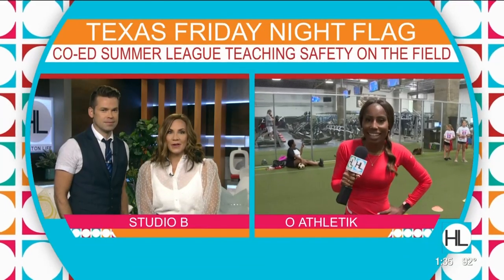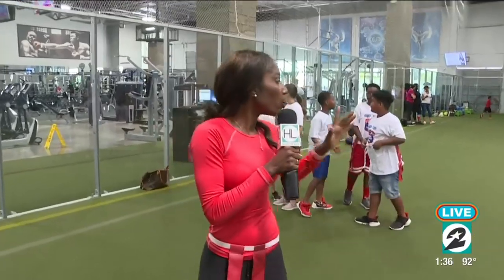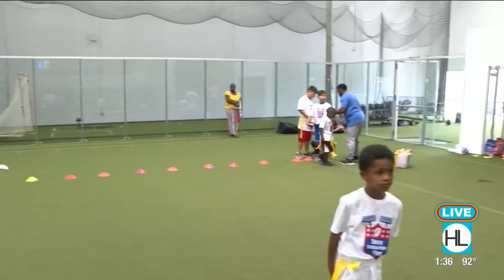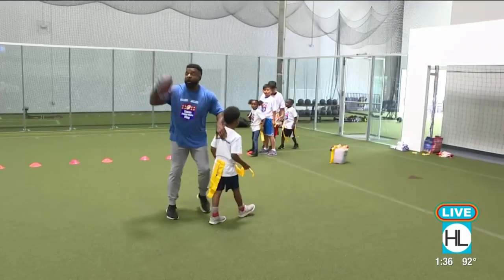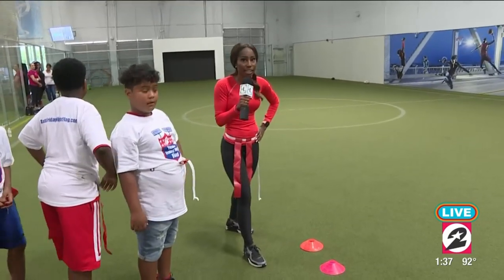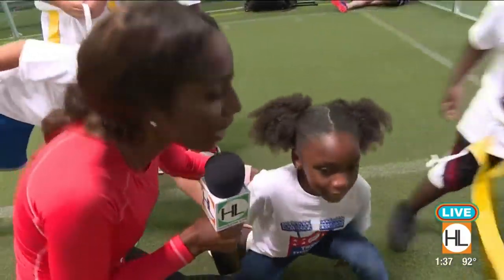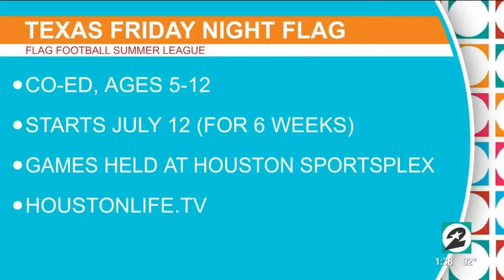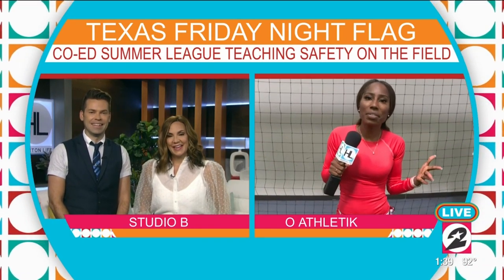Texas Friday Night Flag teaches kids about safety on the football field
Houston Life correspondent, Dee Brown, gets a preview of Texas Friday Night Flag, the co-ed summer league lead by former pro athletes.  Dee also tries her hand at a few drills.